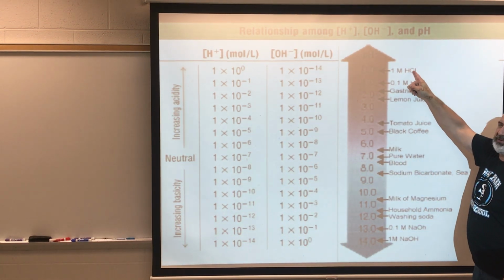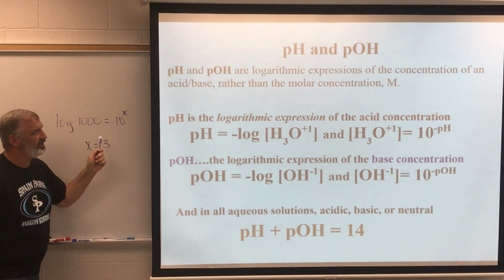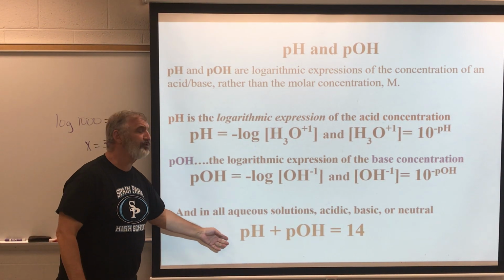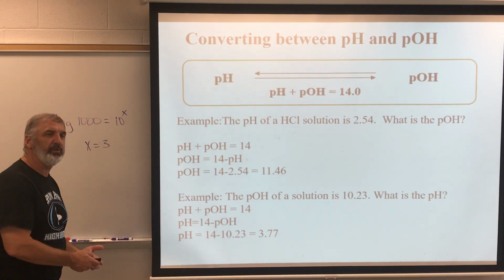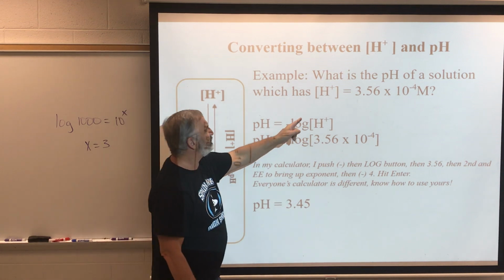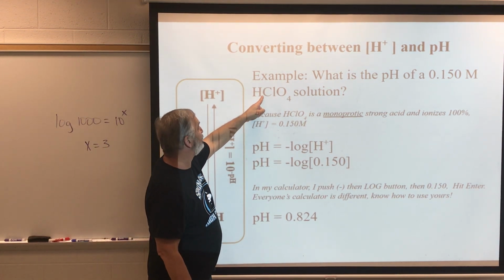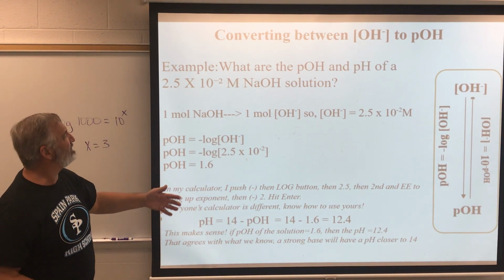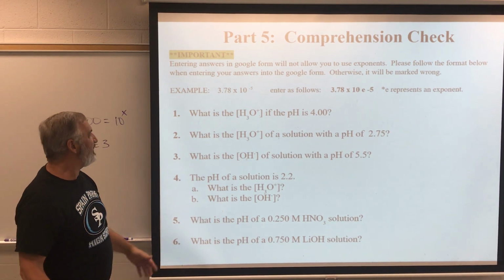SPHS Chemistry: Acids & Bases - Part 5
This is a discussion of pH and pOH calculations for strong acids and bases.